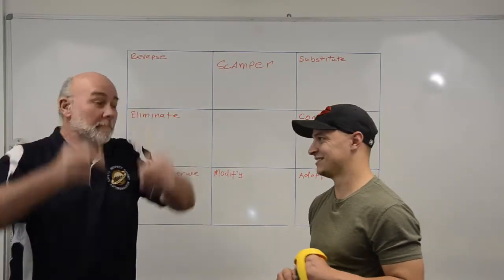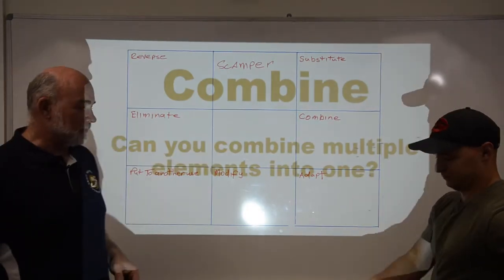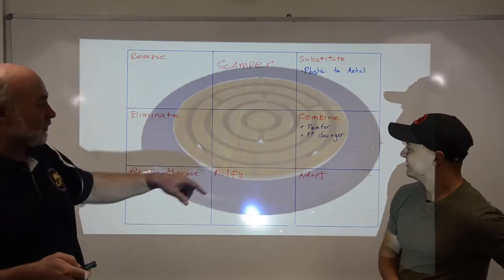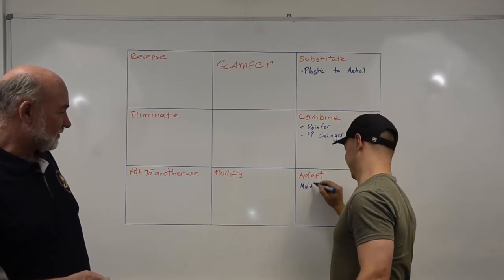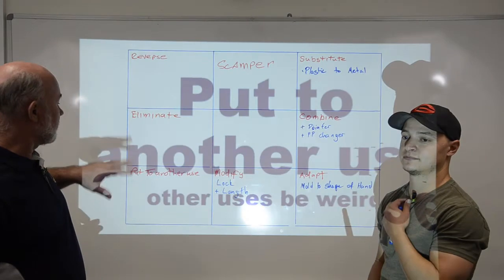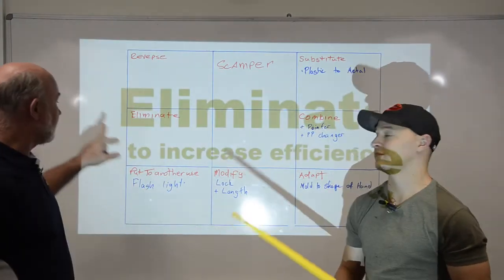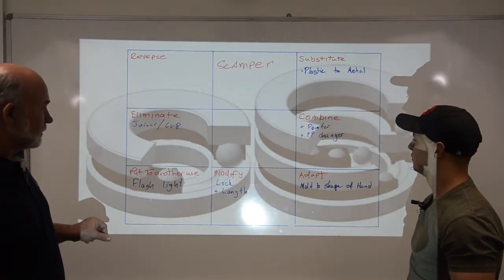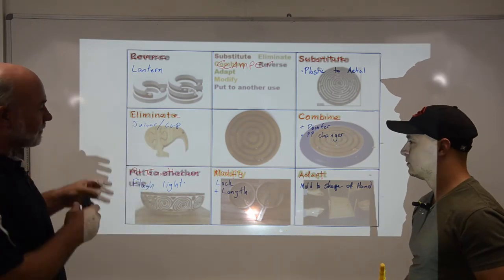ITD -Task 3 Scamper